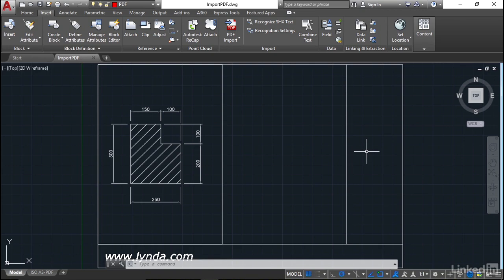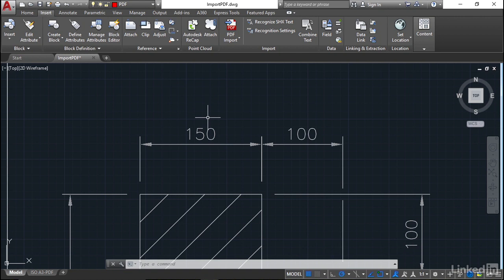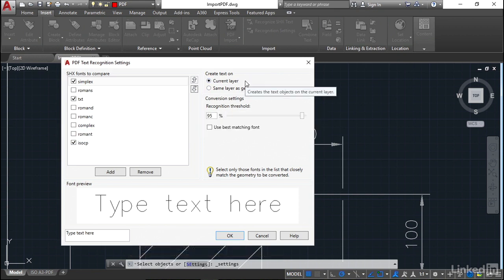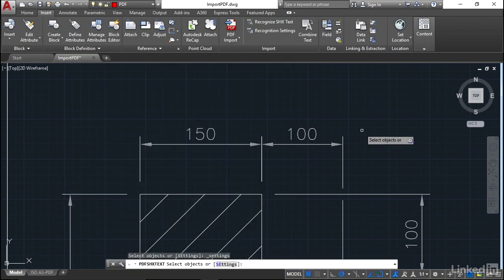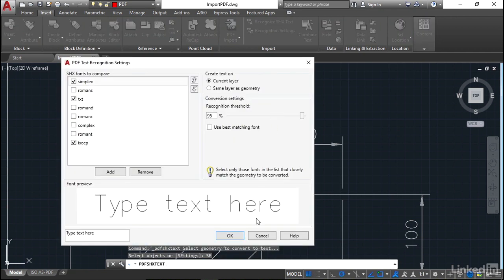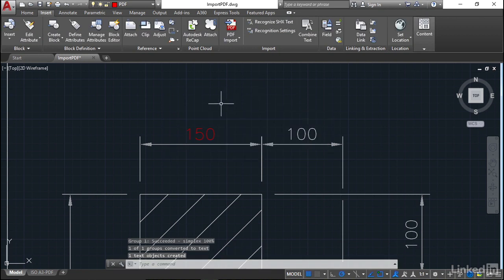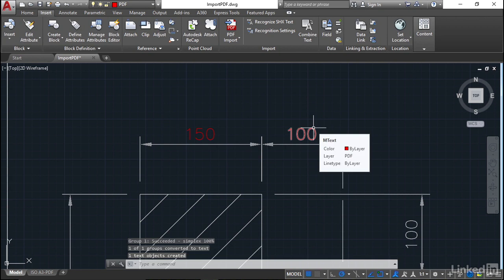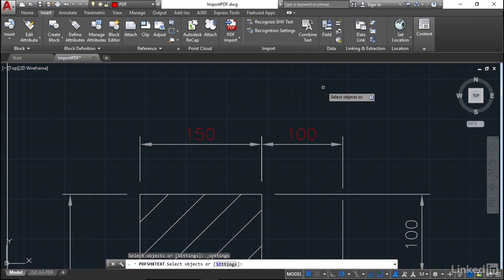123 SHX text recognition with the PDFSHXTEXT command